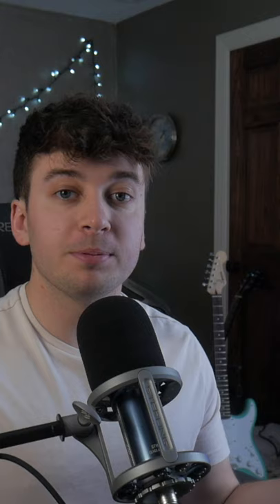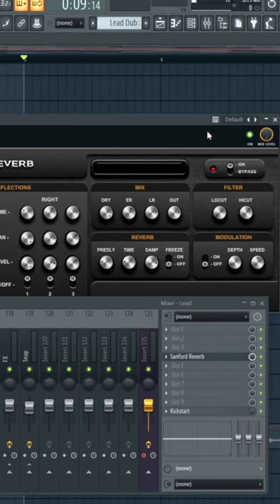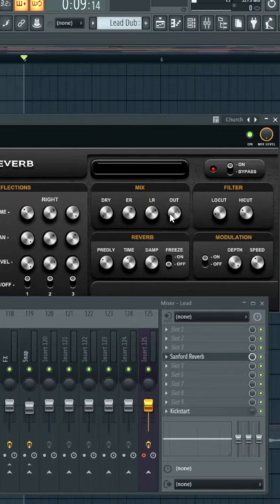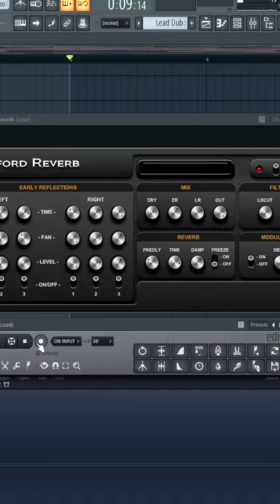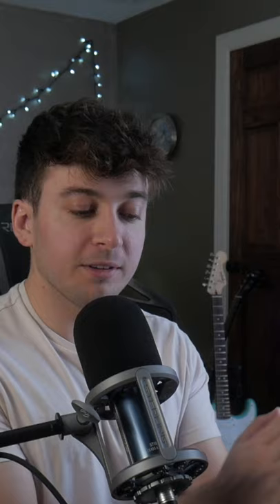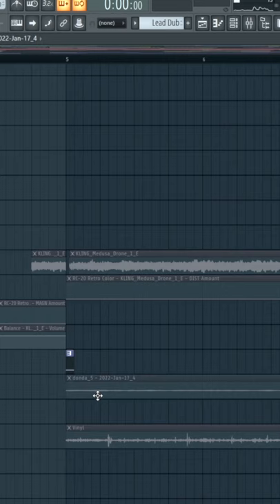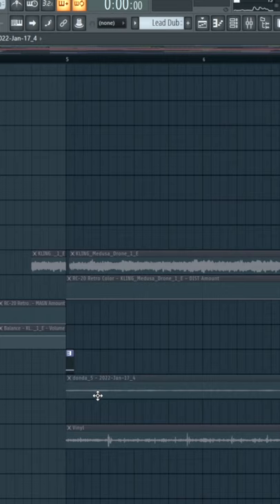The Coolest Reverb Trick 👀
Freezing reverb is a great way to add atmosphere to your songs. Sanford Reverb is a free plugin that lets you do this in any DAW.